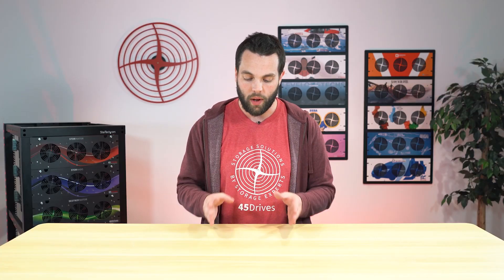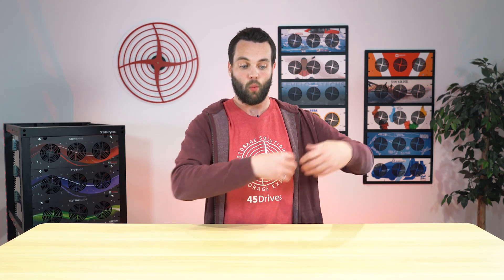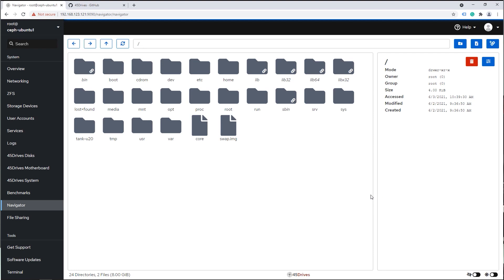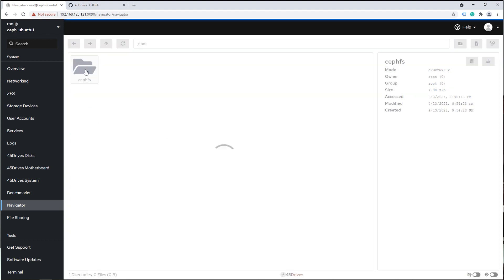Tuesday Tech Tip - Houston Module Release Day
The previous four weeks, we have teased 4 Houston/Cockpit modules that will be released to the public on July 6th. To recap, they were:

Well... today is the day and each module is now live and in production! In this week's tech tip, our lead engineer, Brett Kelly gives us a summary of each module and tells you where you can find the install packages.

Remember, the theme behind all of these new features is to get everyone out of the command line and make setting up and managing your storage infrastructure, a breeze!

Check out our Knowledgebase article on how to install all repos talked about in this release